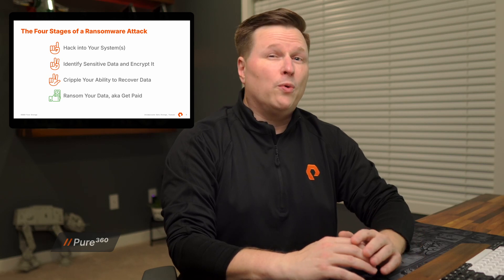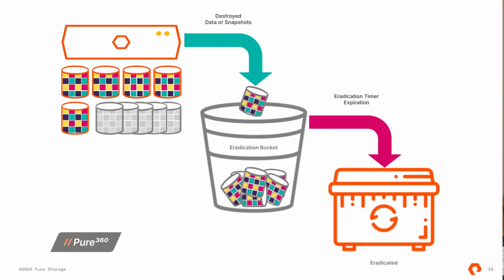Introduction to Pure Storage SafeMode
Discover how Pure Storage SafeMode ensures that your data is safely kept and easily recoverable in the event of a ransomware attack.